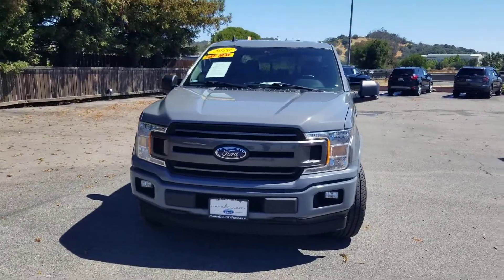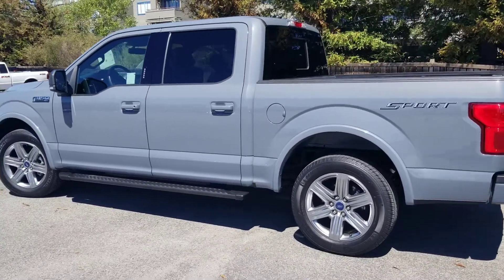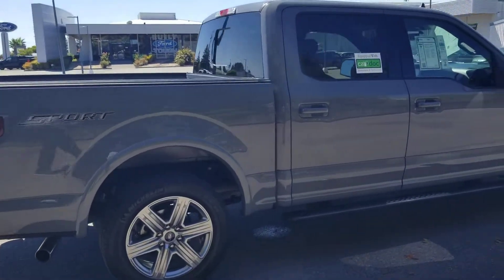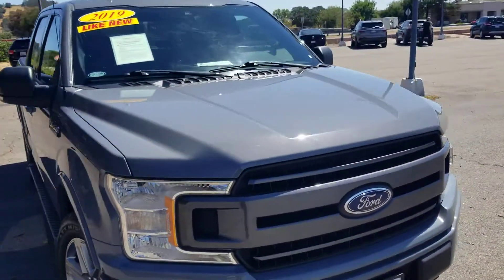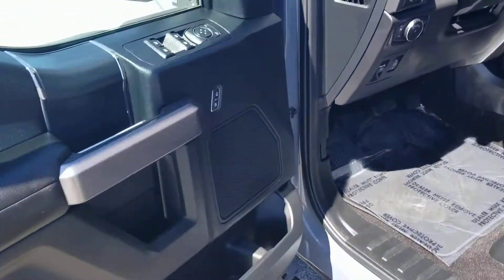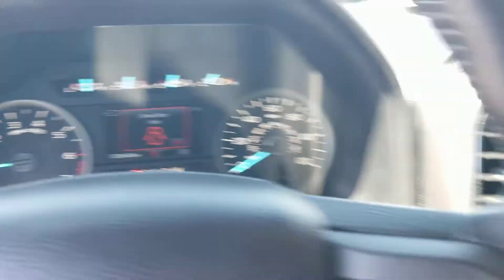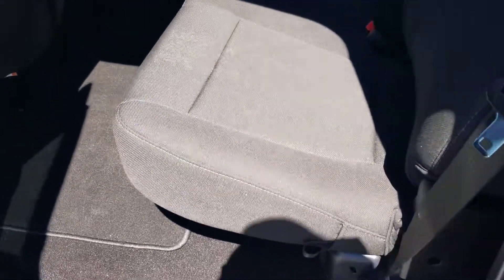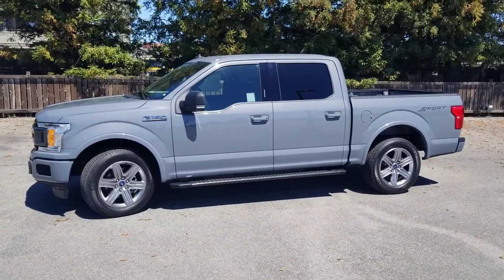F-150 for the McVeigh's